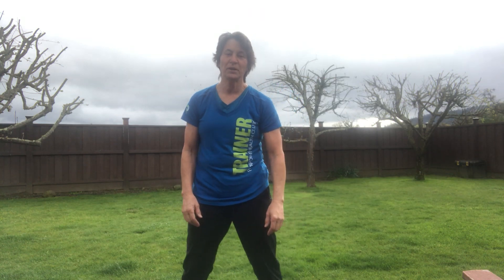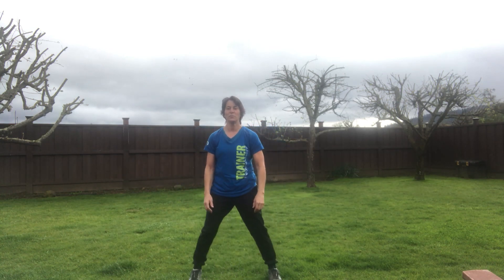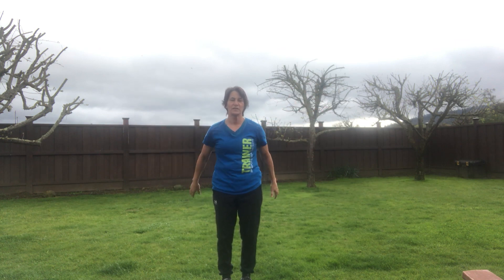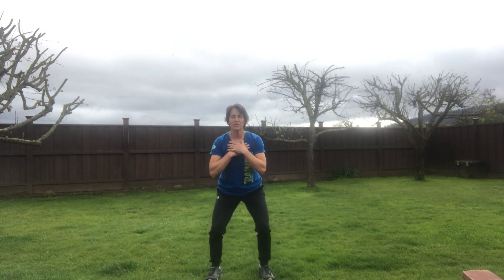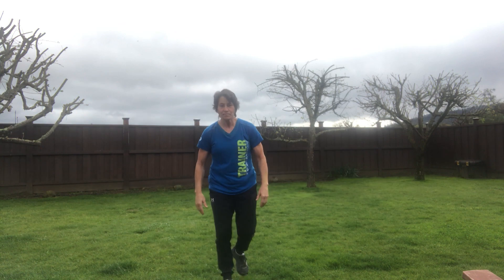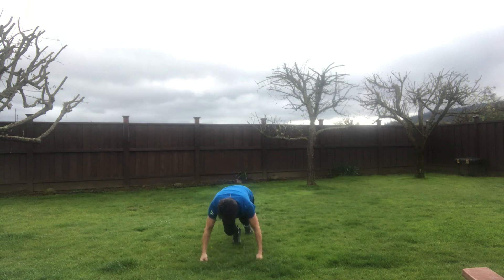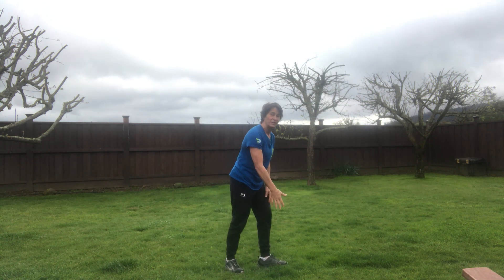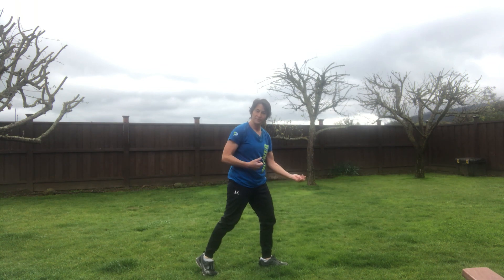Lana's Simply Strength 1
Simply strength workout #1 with Parkpoint Santa Rosa personal trainer Lana Pacheco.